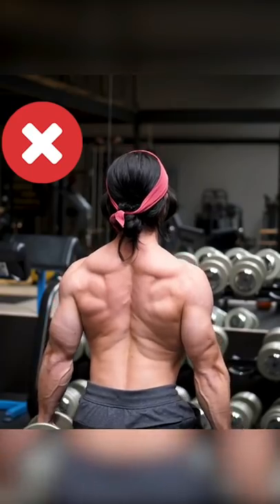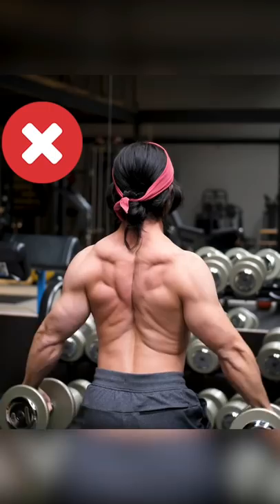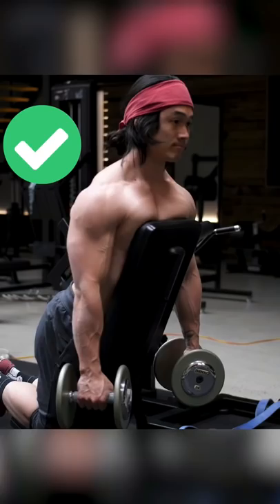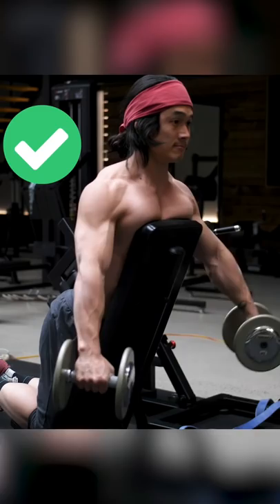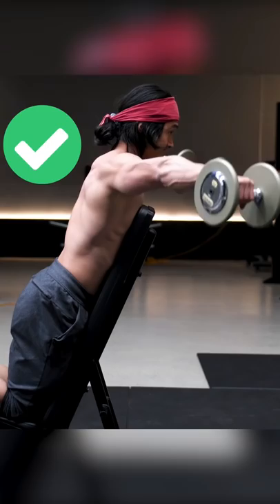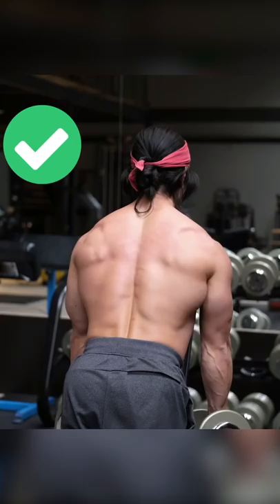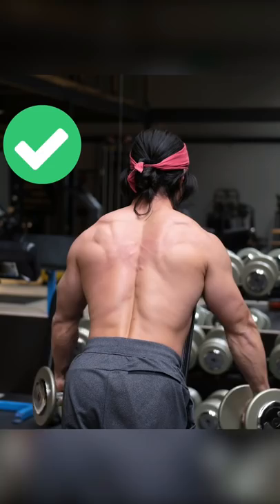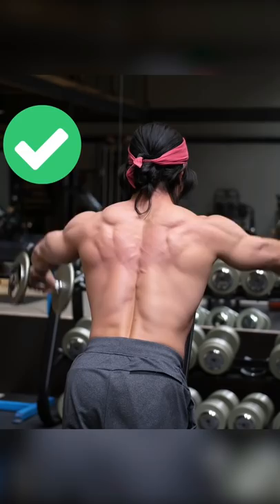Do Lateral Raises Like THIS For More Shoulder Width 💪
Lateral Raises are a great exercise for Shoulder Exercise, but the Y Raise is an even better adjustment to place MORE tension on your Shoulders, whilst reducing it through your Upper Traps and Neck. A lot of people struggle with their mind muscle connection to their shoulders, with the traps and neck dominating instead - and this is a great fix for it.